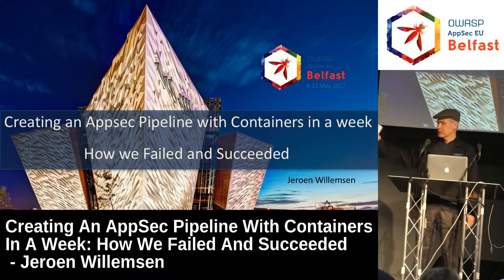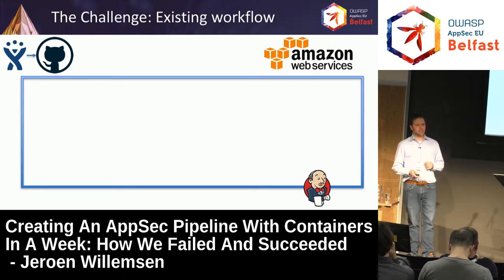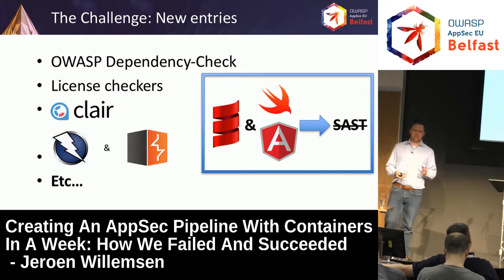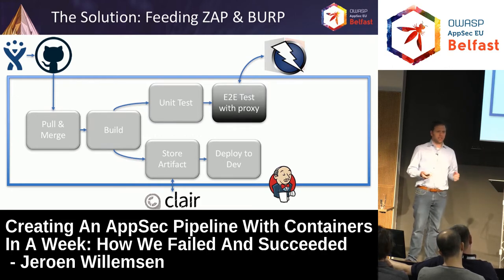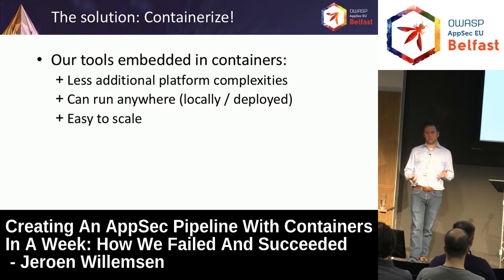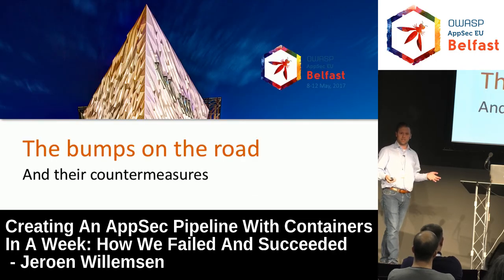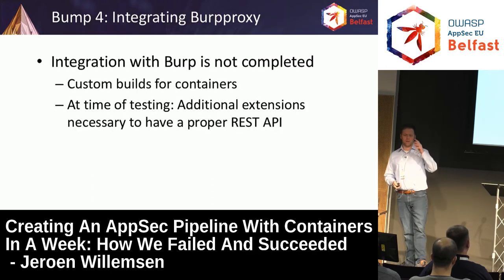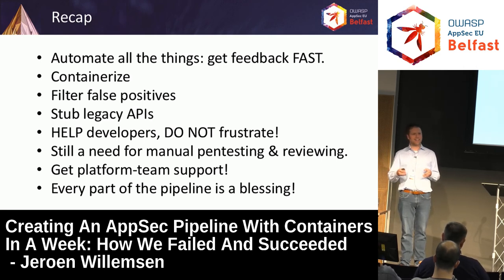AppSec EU 2017 Creating An AppSec Pipeline With Containers In A Week by Jeroen Willemsen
Full title: Creating An AppSec Pipeline With Containers In A Week: How We Failed And Succeeded

Join us on our adventure of setting up a appsec pipeline with Docker containers. What did go wrong, how did we succeed? How do you fight false positives and how do you get the best out of the products out there without bothering the development teams too much.